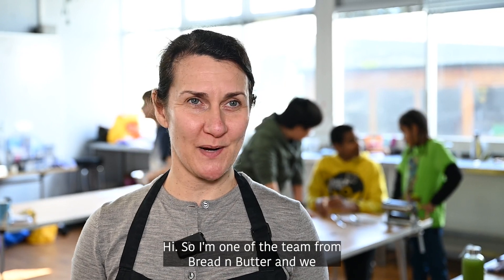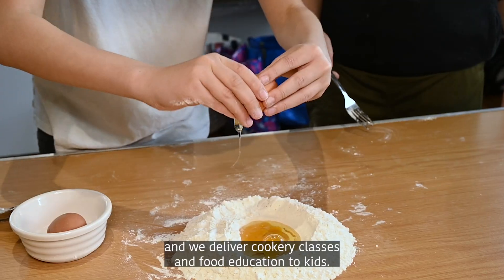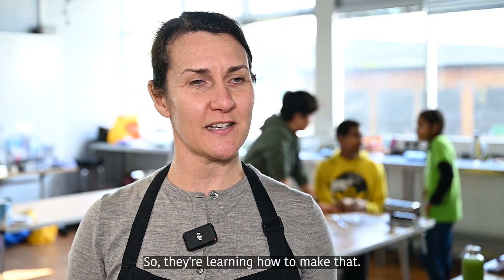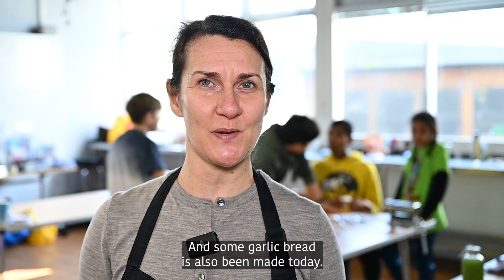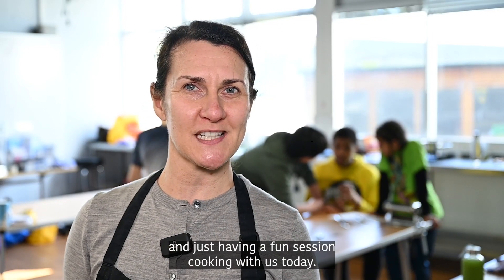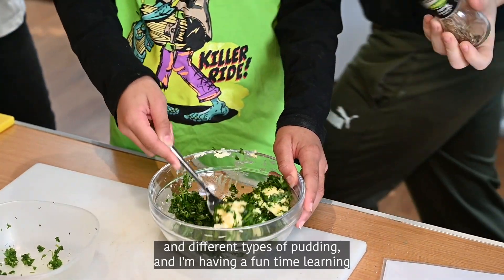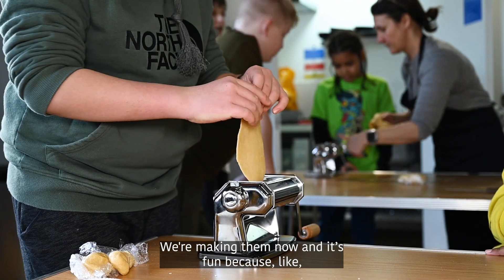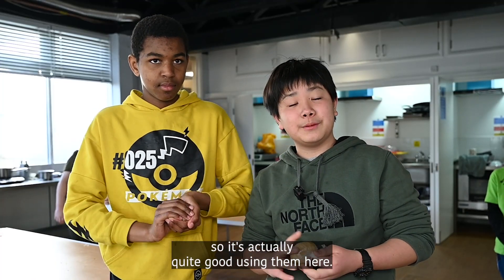BACE Holiday Activity - Cooking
Bread 'n' Butter delivering the BACE (Barnet Active Creative Engaging) Spring programme for young people in Barnet.